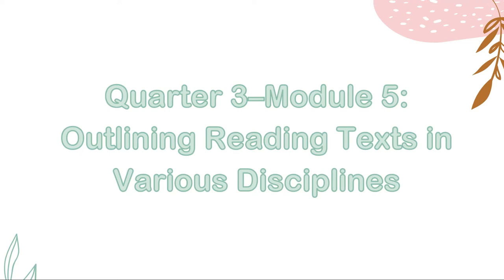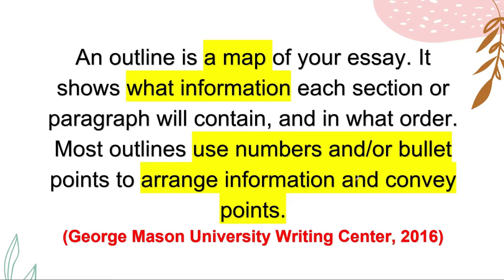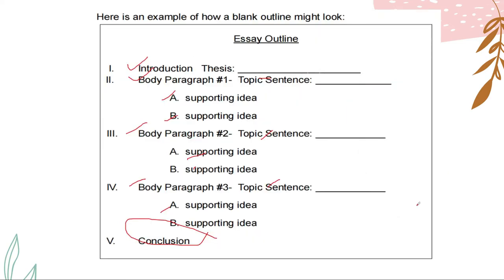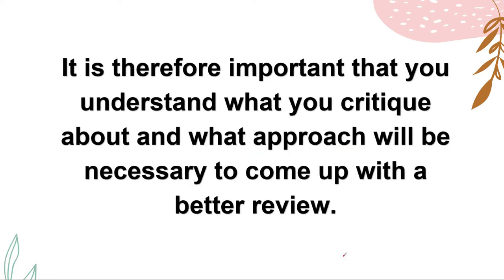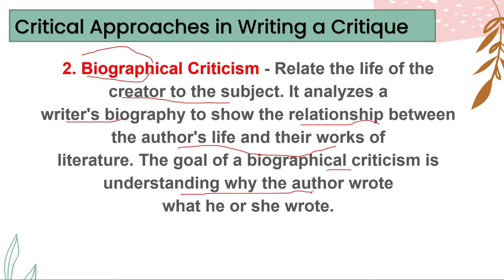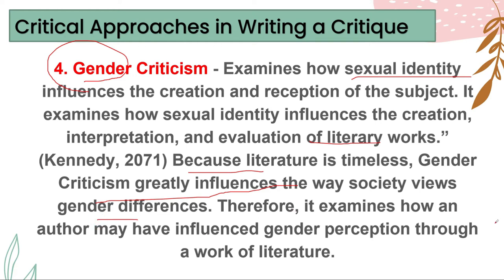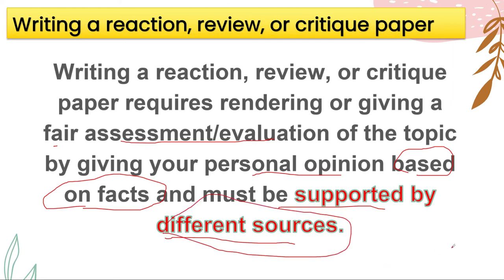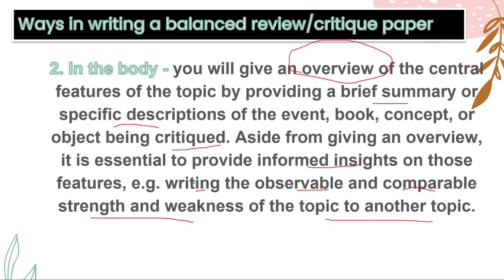MODULES 5,6 & 7 IN ENGLISH FOR ACADEMIC AND PROFESSIONAL PURPOSES